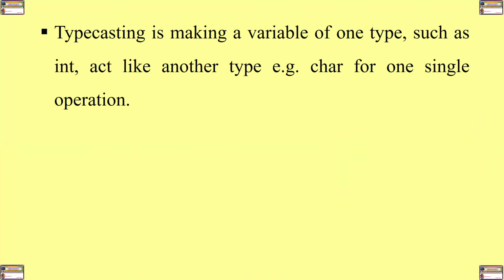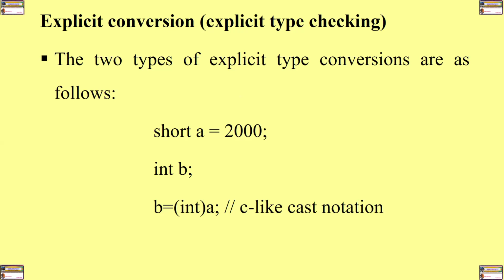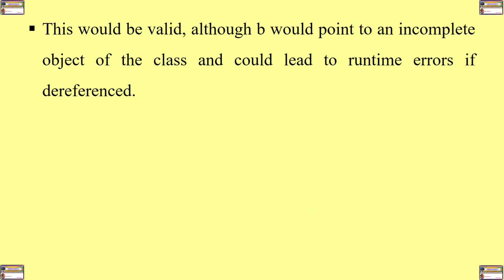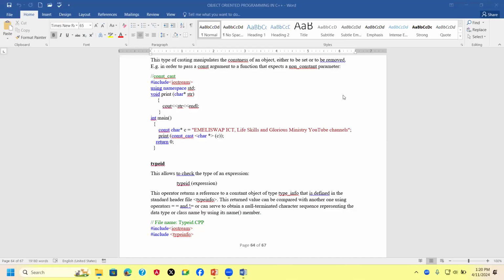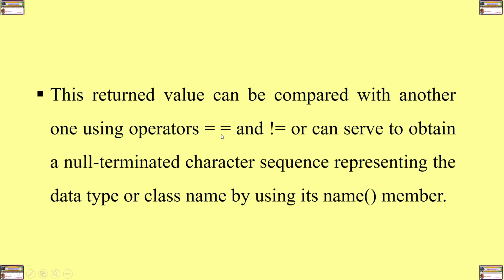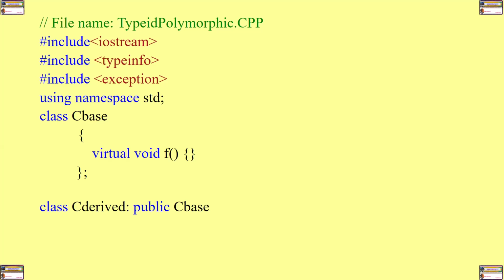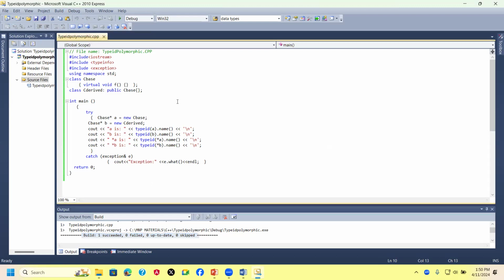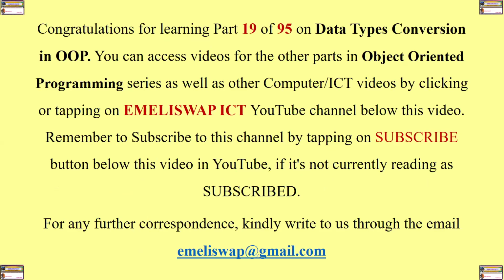Data Type Casting (Conversion) in C++ Object-Oriented Programming Language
Possessing knowledge on how to Typecast or convert data from one type to another in c++ object-oriented programming language is vital as described in this video. Therefore this video describes various types of datatype casting and demonstrates how it can be implemented using sample programs. It also describes typeid and type qualifiers and demonstrates how they can be applied in a source code.